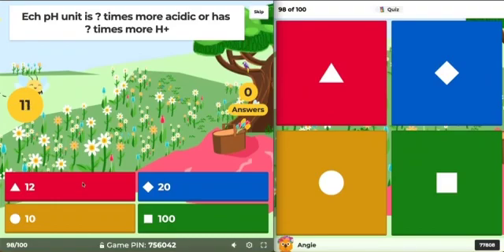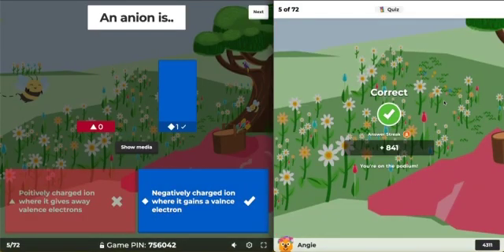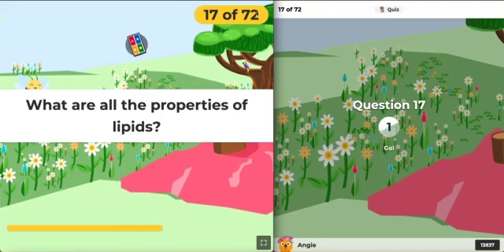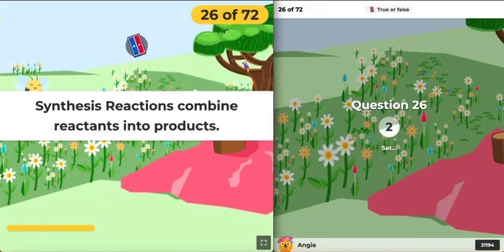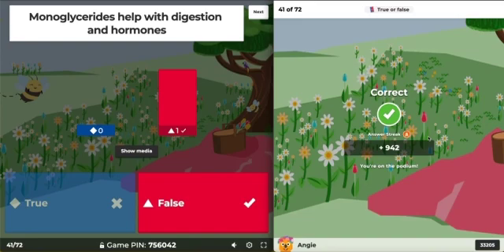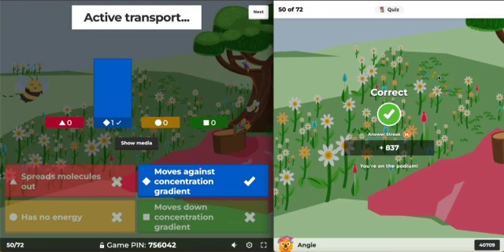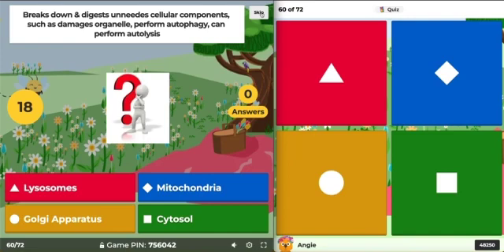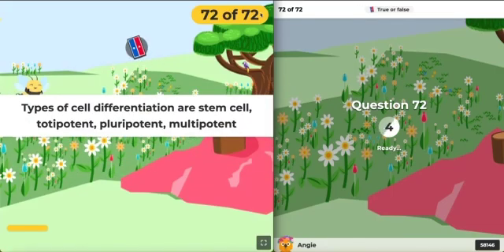Unit 1 Finishing Playing Review- Not part of part 1 or 2